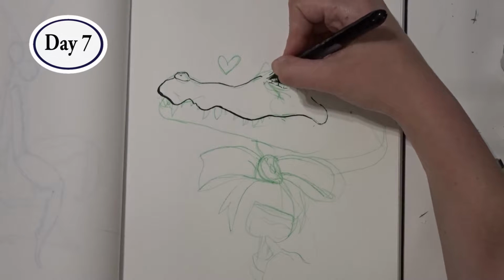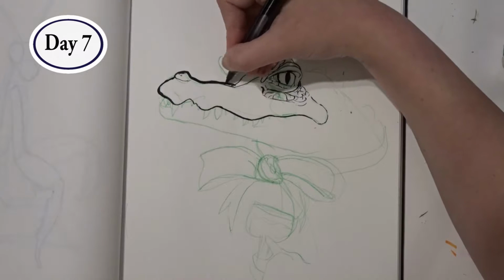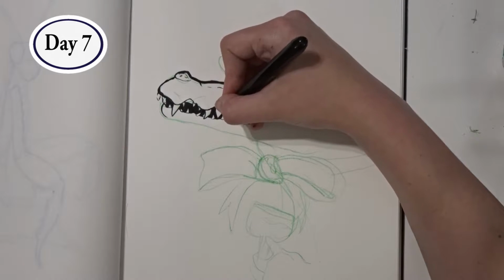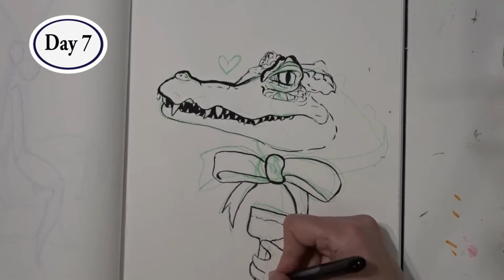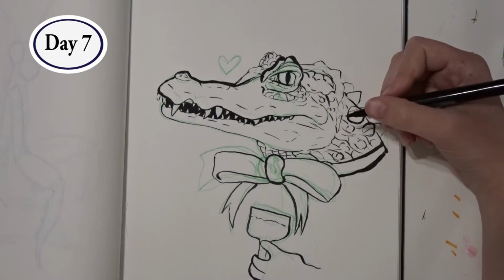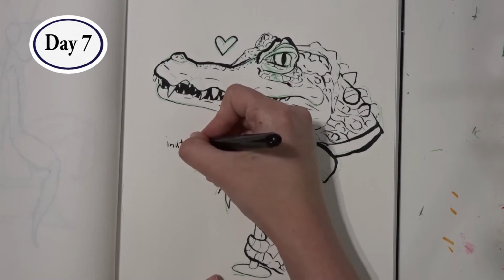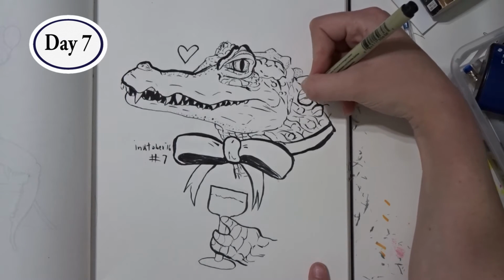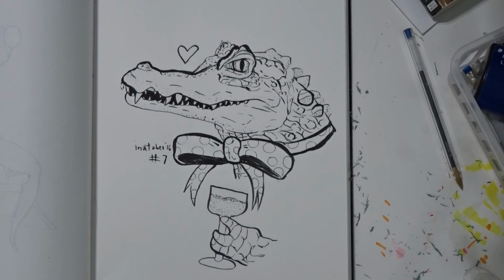Inktober Day 7 (Mr. Crocodile drinking Wine)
~SUPPLIES:~

Pocket Pilot Pen (soft)